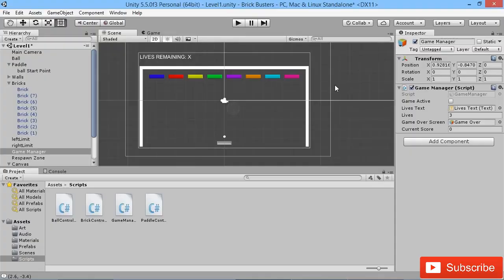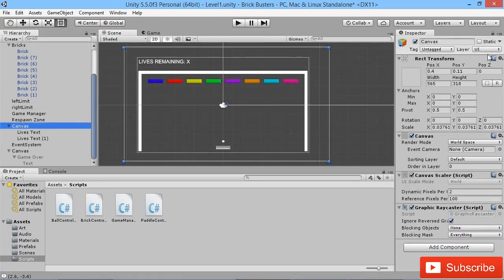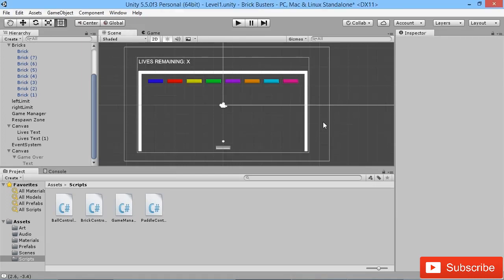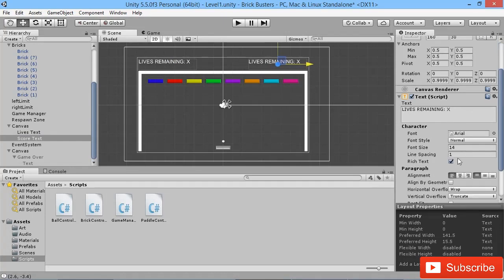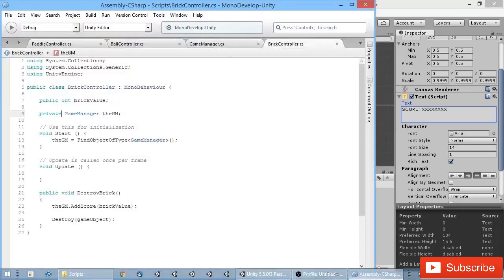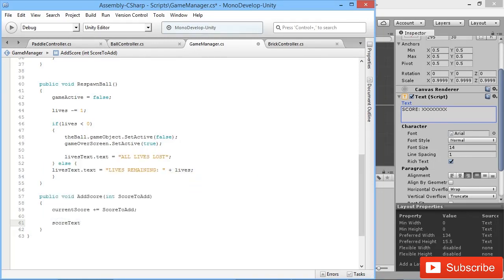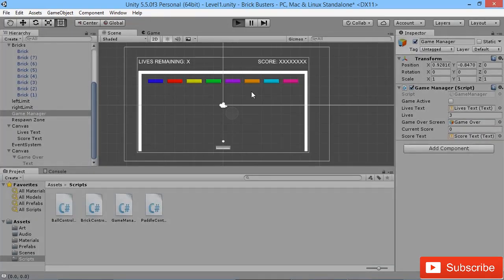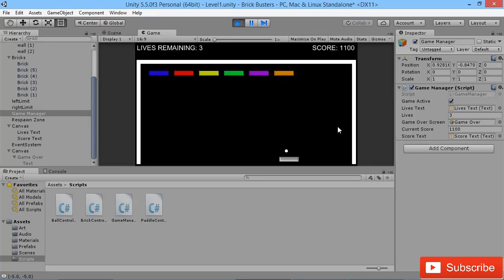How To Make 2D Android Game in Unity 2018 (2018) - Brick Breaker #11